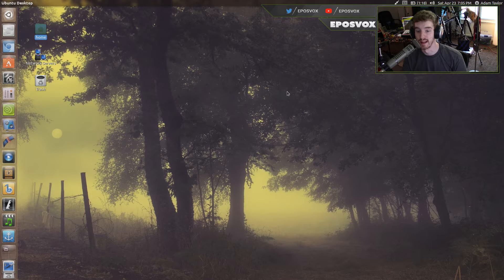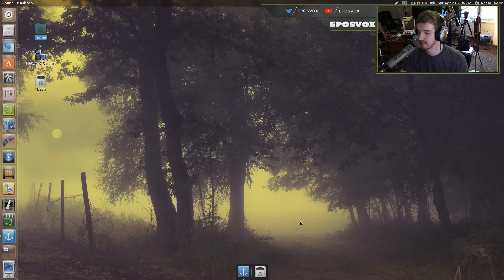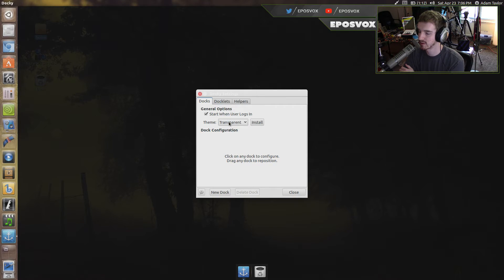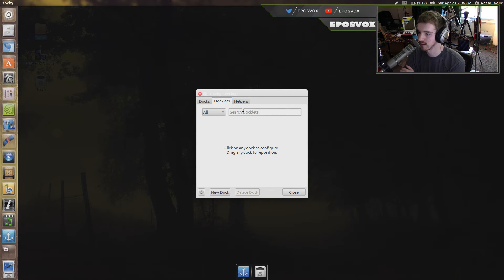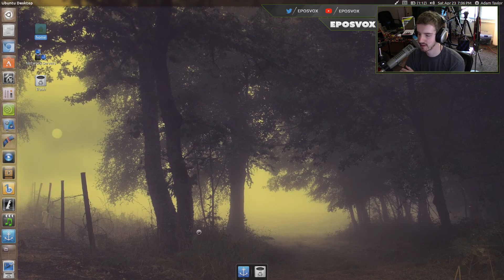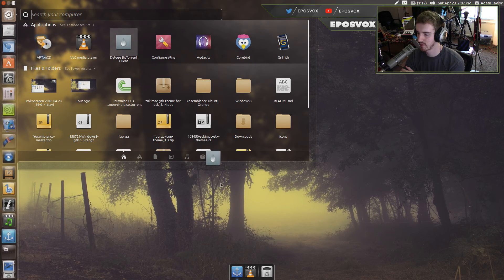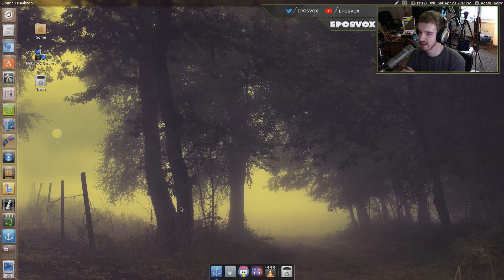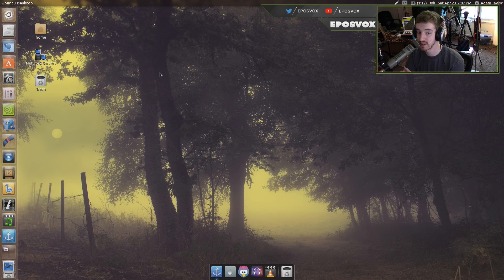OSX-like Dock in Ubuntu! (Docky Tutorial) // Ubuntu 16.04 Tips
In this video, I show you how to set up an attractive and handy app launcher dock that looks like the OS X dock easily using Docky!
Docky can be acquired via the Ubuntu Software app.

ubuntu |oǒ'boǒntoō|

Ubuntu today